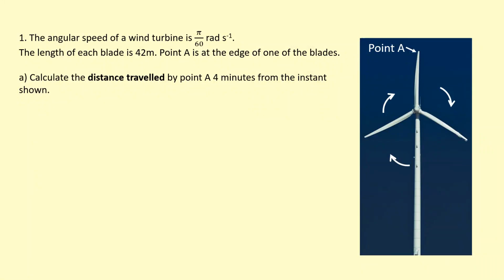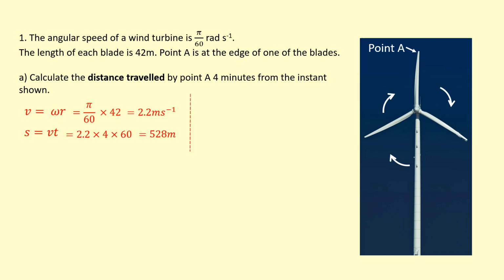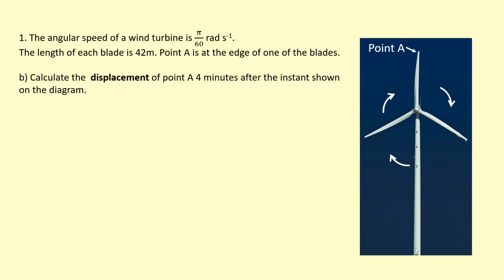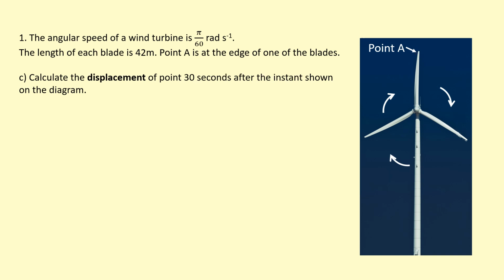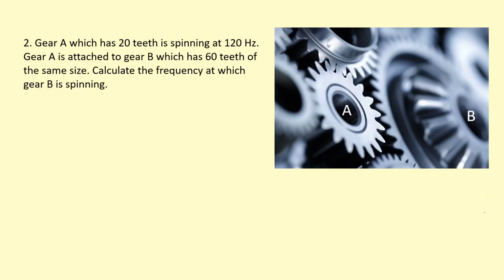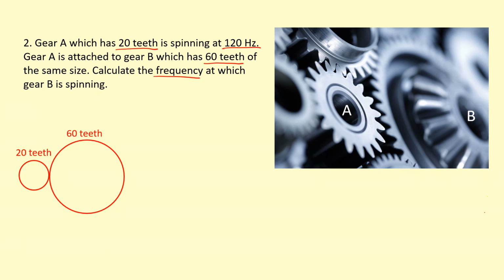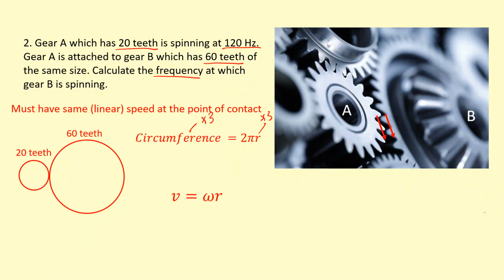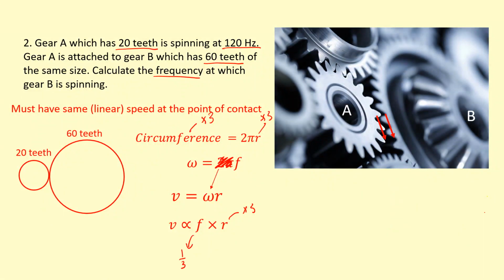6.03 How to use circular motion equations